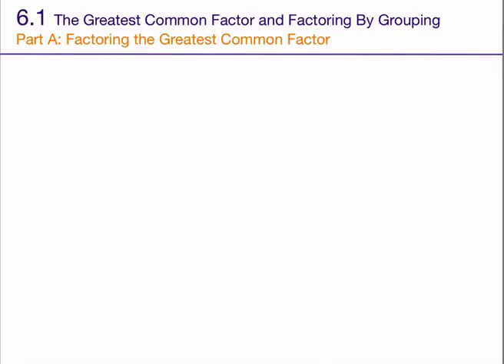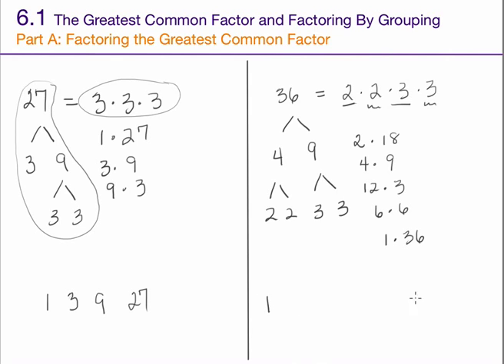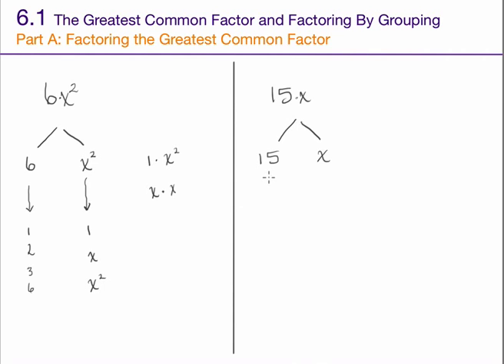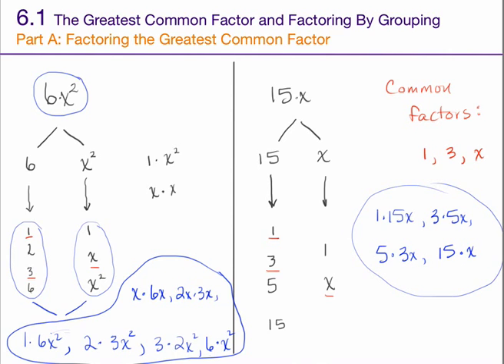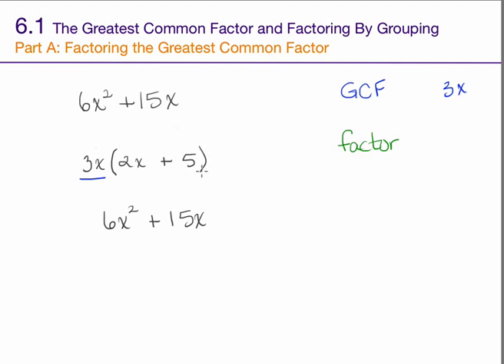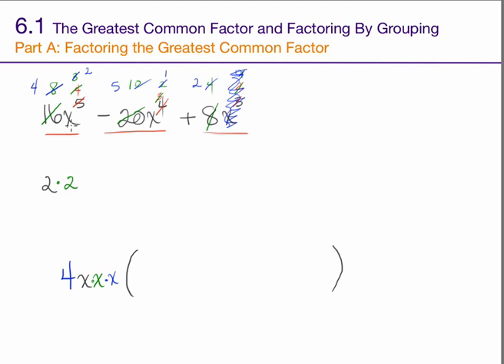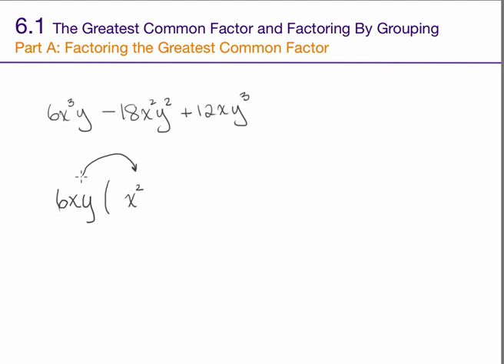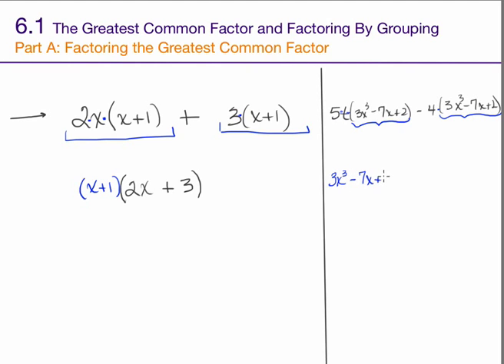Factoring the Greatest Common Factor